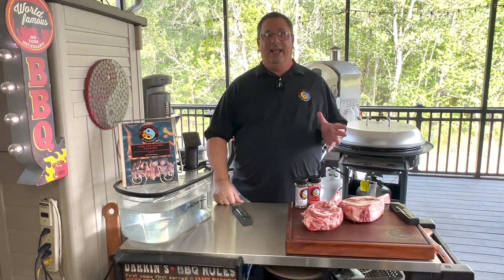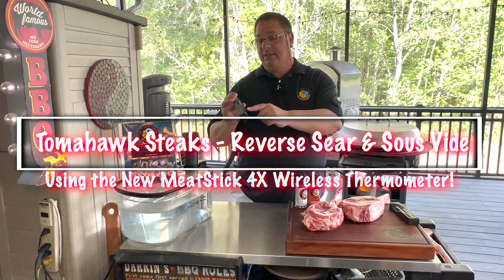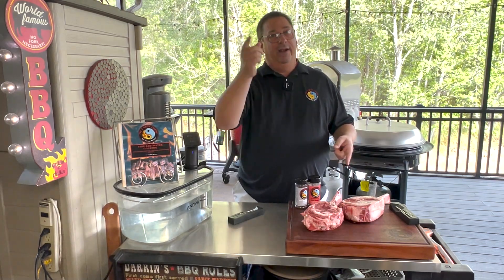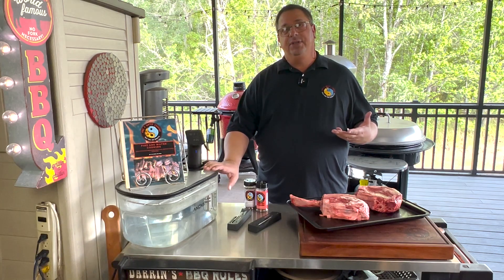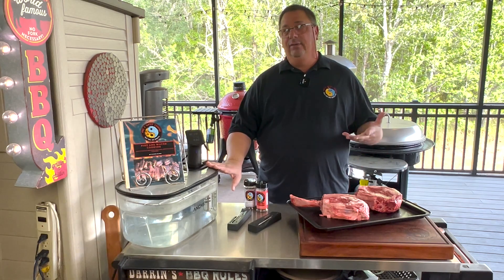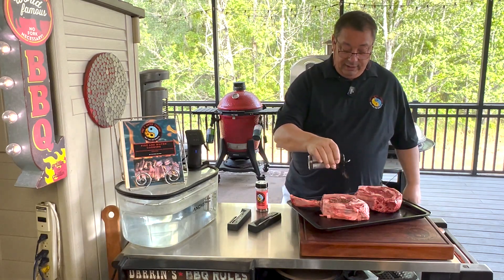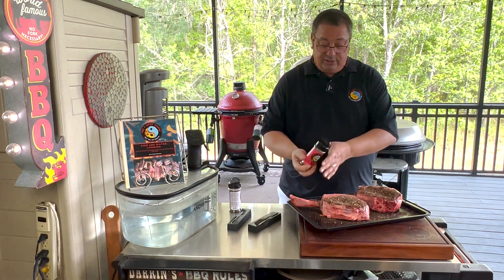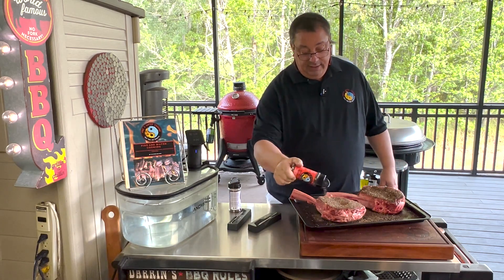Sous Vide vs. Reverse Sear Tomahawks Using The MeatStick 4X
In this video I try out the brand new MeatStick 4X wireless thermometers on two really thick prime tomahawk ribeyes! We cooked one using sous vide and seared and one we reverse seared on the RecTeq Bullseye Deluxe! The new MeatStick 4X has 4 points of temperature reading and can predict when your meat will be done!

Check out the Fire & Water Cooking Edible Creations Seasonings and Sauces